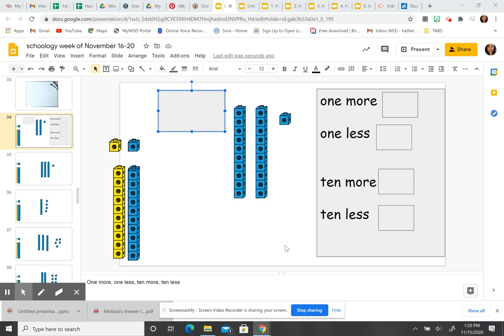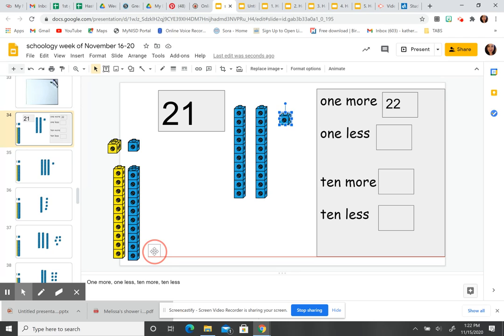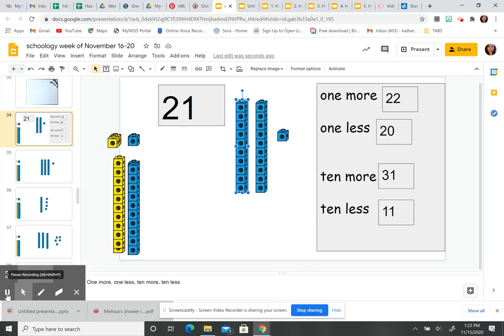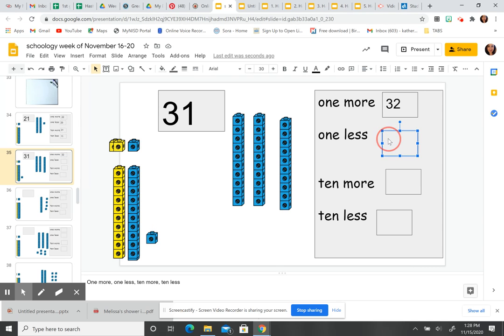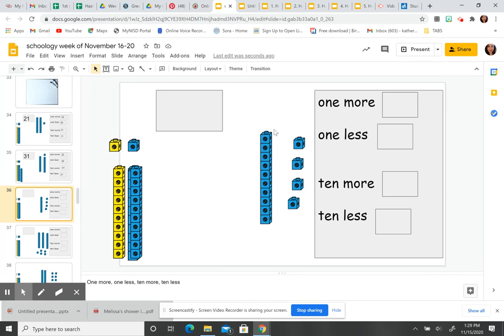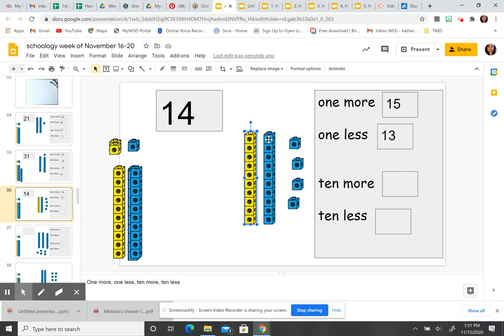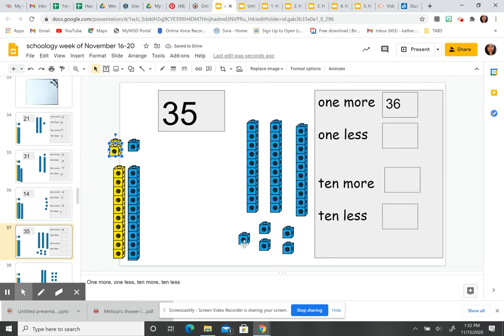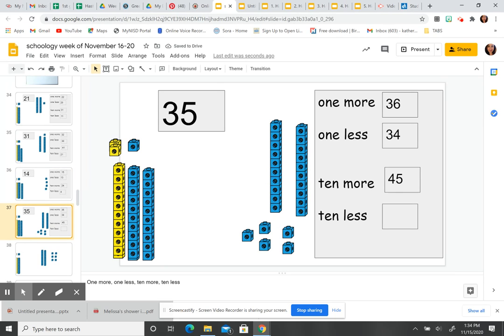one more, one less, ten more, ten less